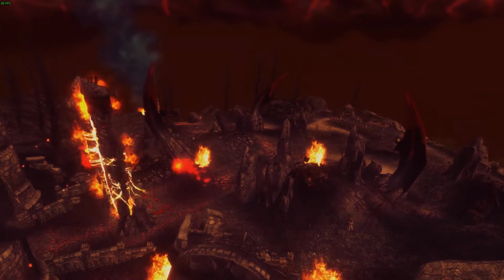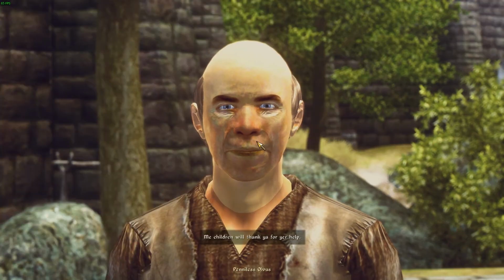Oblivion Mod Showcase - Fixed Beggar Voices | Hideouts | Kvatch Battlefield Overhaul. (08/04/2018)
Please support the victims of the Humboldt Broncos if you can.

A quick Showcase covering some of oblivion's newest and greatest mods. The Oblivion Community has some amazing mod creators and this week i showcase 5 mods including a beggar voice fix!

Hideouts: (0:59)

Diverse Effect Icons: (1:37)

Fantasy Weather: (2:13)

Kvatch Battlefield Overhaul: (3:00)

Consistent Beggar Voices: (3:47)

All Mods have been gathered from the Oblivion Nexus. If the nexus changes its URL System Again go here and Manually Search for the mods:

If you really enjoyed then why not subscribe and help support us with further video's and if there is anything you would like to request for gameplay or just a simple comment or suggestion, feel free to leave one below!

Legal:
Most of the music used in this video is from the official soundtrack to Age of Empires II: HD Edition, and Halo 2 both come packaged with their respective games.